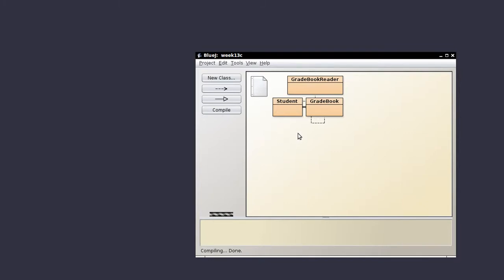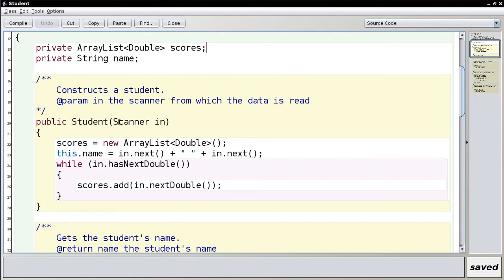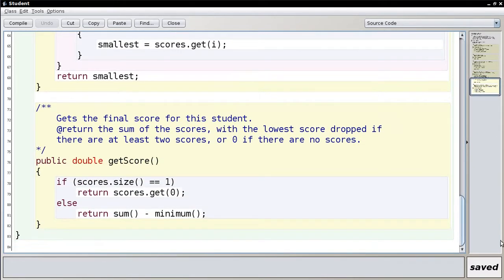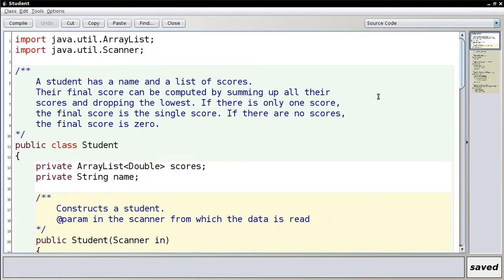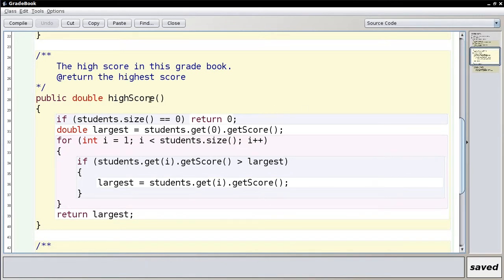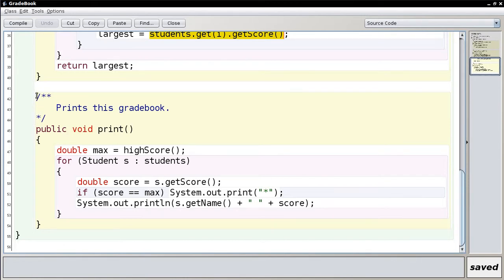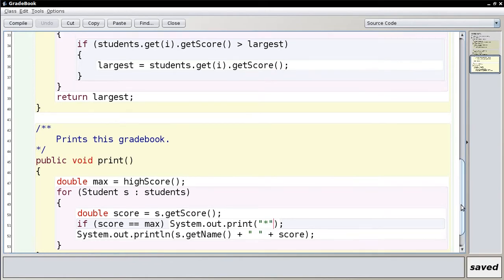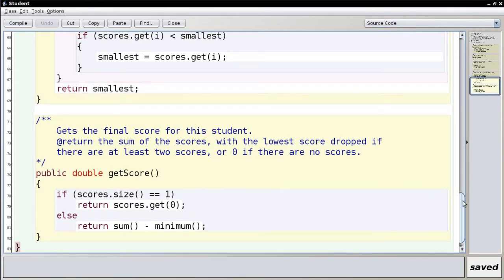CS46A Homework13c Solution